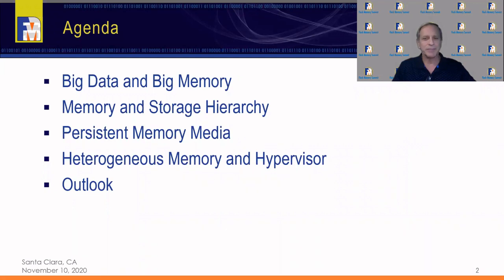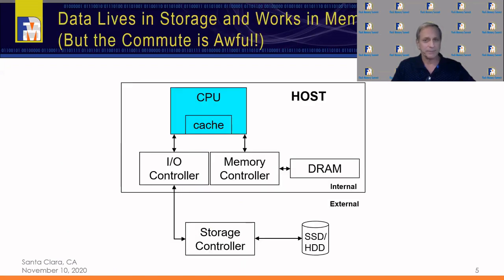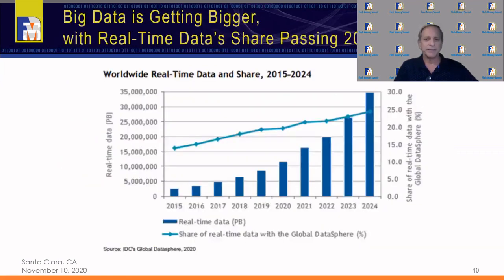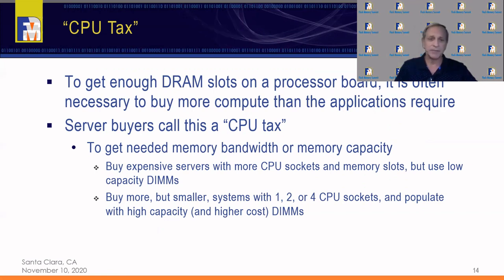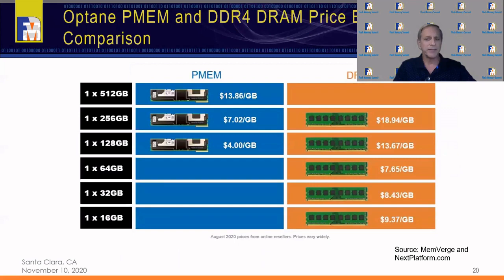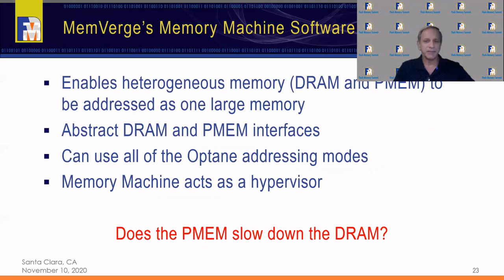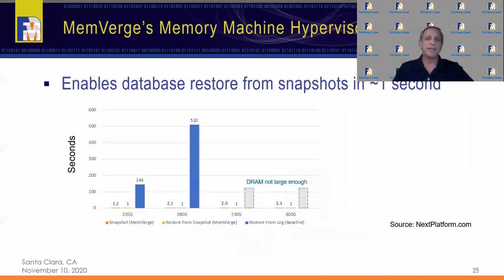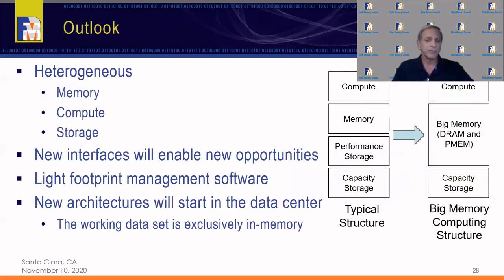Session D 3 Introduction to Big Memory